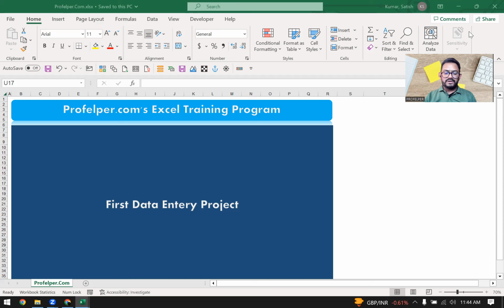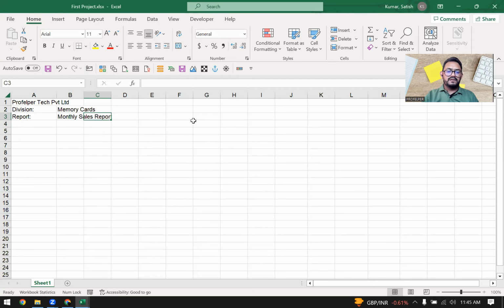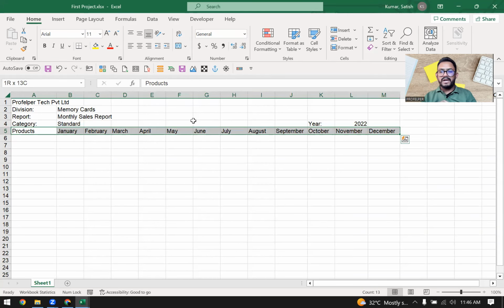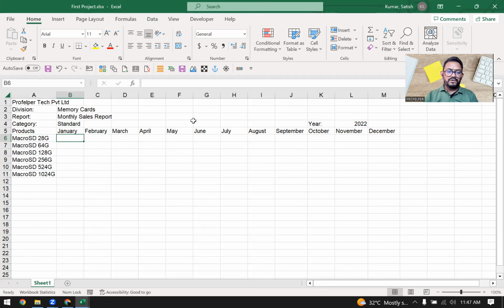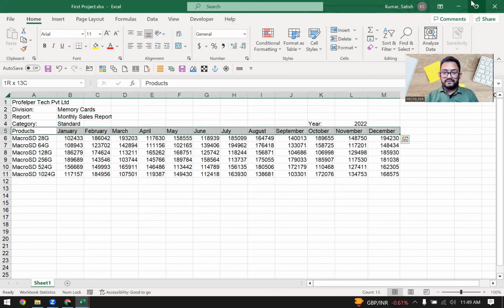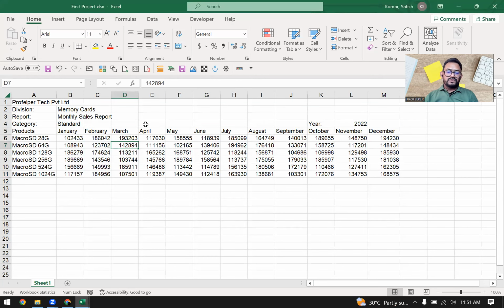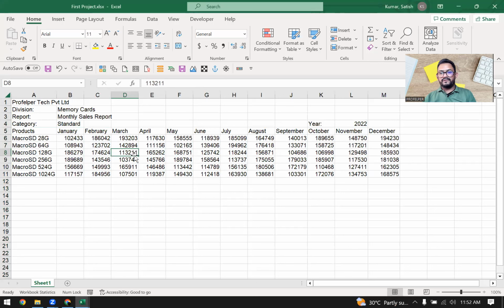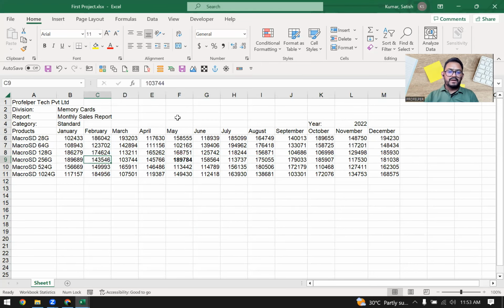First Excel Project Profelper Basic Excel Training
📽️ Title: "Demystifying Data Types: Mastering Data Entry in Excel"

Description:
Welcome to our Excel tutorial series! In this video, we're delving deep into the world of data types in Microsoft Excel. Understanding data types is the foundation for effective data entry and analysis. Whether you're a beginner or an experienced user, this guide will equip you with the essential knowledge to make the most out of Excel's data handling capabilities.

📊 Key Learning Points:
- **Introduction to Data Types**: Gain a comprehensive understanding of what data types are and why they matter in Excel.

- **Text Data Type**: Learn how to work with text data, including entering text values, adjusting text formatting, and dealing with long text entries.

- **Number Data Types**: Explore Excel's number data types, covering integers, decimals, percentages, and scientific notation.

- **Date and Time Data Types**: Master the art of entering and formatting date and time values, ensuring precision in your worksheets.

- **Boolean Data Type**: Understand how to work with Boolean data (True/False) and utilize it in formulas and functions.

- **Special Data Types**: Dive into special data types like error values (N/A, VALUE!, etc.) and understand their significance in data analysis.

- **Data Type Conversion**: Discover how to convert data types to ensure compatibility and accurate calculations in Excel.

By the end of this tutorial, you'll be well-equipped to handle various data types with confidence, making your data entry and analysis in Excel more precise and efficient.